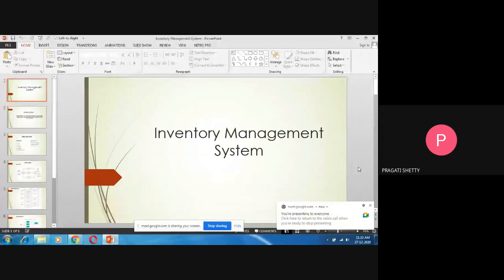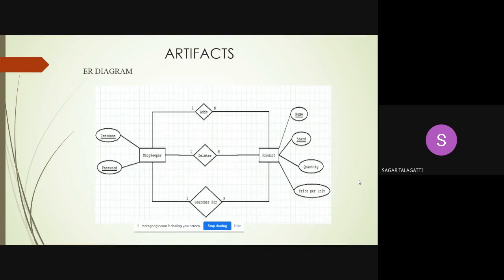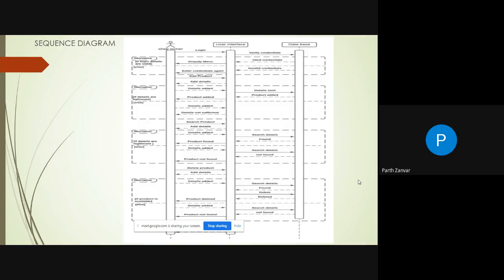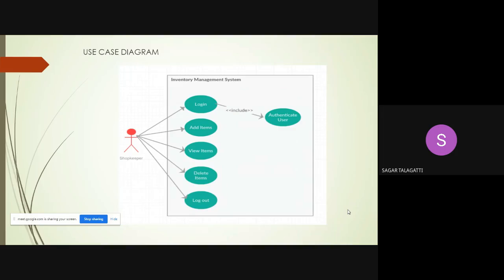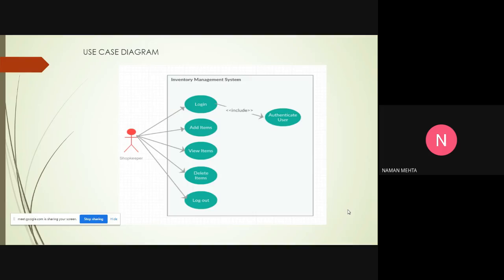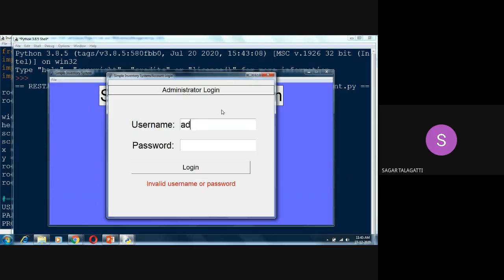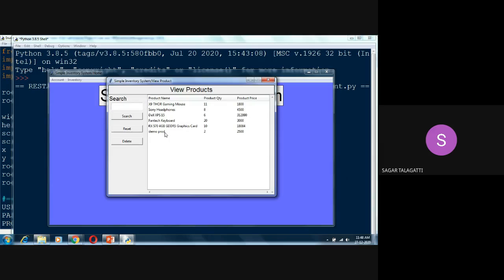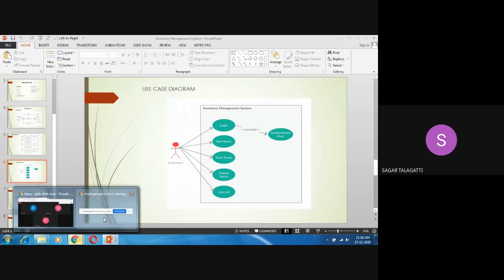Inventory Management System (sd lab project group 2 sd lab 5th sem)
sd-lab-project-group_2_sd_lab_5th_sem

Project title: Inventory Management

Team Members:
Naman Mehta - 2GI18CS075
Parth Zanvar - 2GI18CS085
Pragati Shetty - 2GI18CS090
Sagar Talagatti - 2GI18CS115

Project Description:
Inventory management is not so easy by usual means of manual traditional techniques.
So to make this process easy a software with many functionalities can be developed. functionalities like adding, deleting products, updating the database, searching products would make this task easy.
The software will first ask the login credentials then it will list up various options like view products in warehouse, add new products, delete a product and search for a product.
The software has user friendly GUI and simple to use.

Built with - Python tkinter GUI and sqlite3 database.